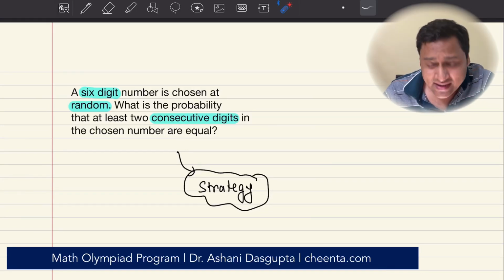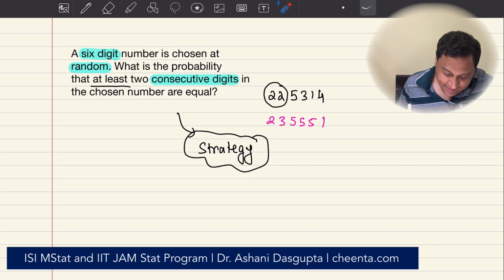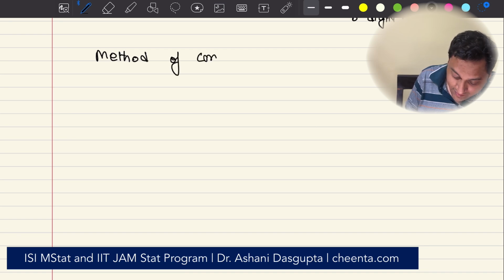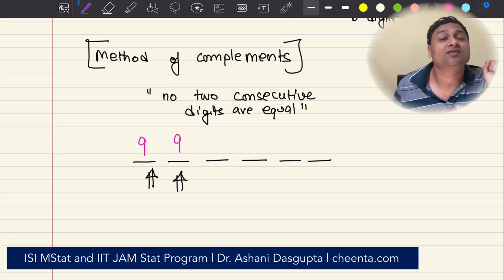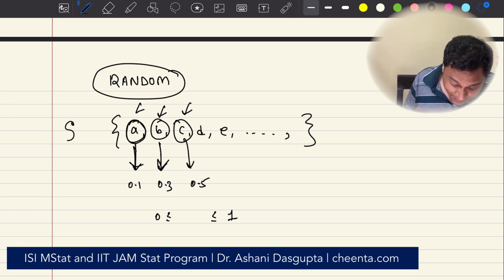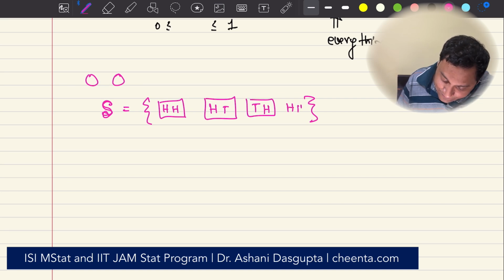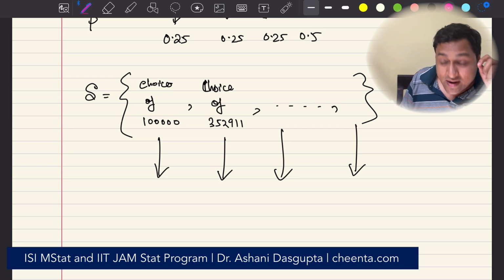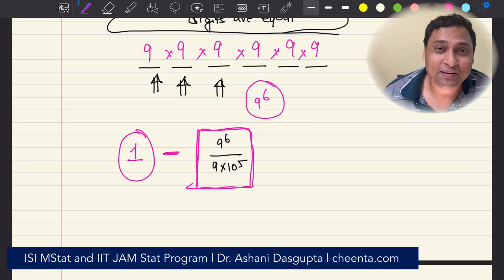A Challenging Problem from Probability Theory | Math Olympiad Combinatorics | Complementary Counting